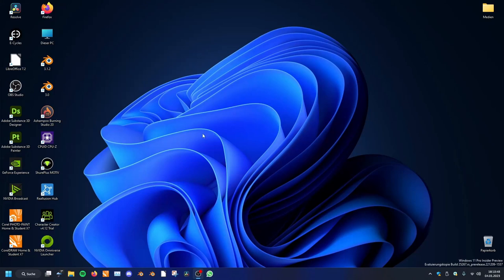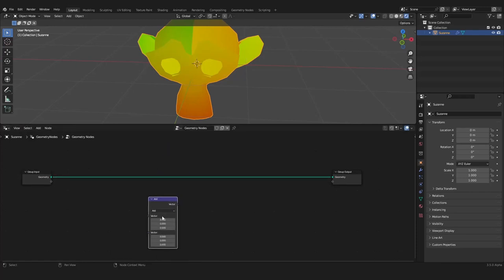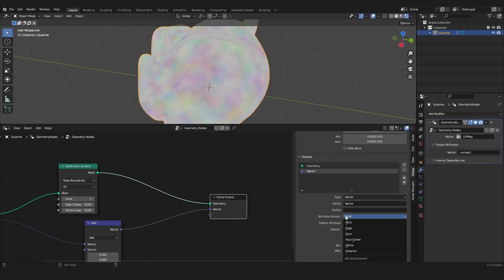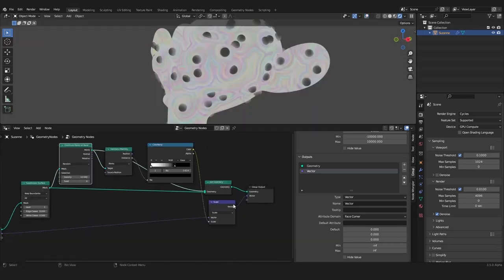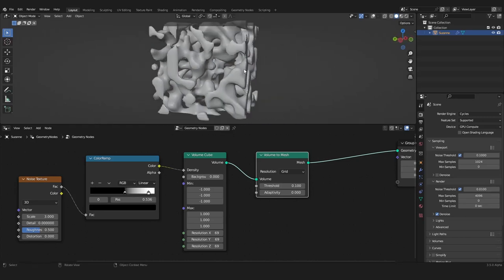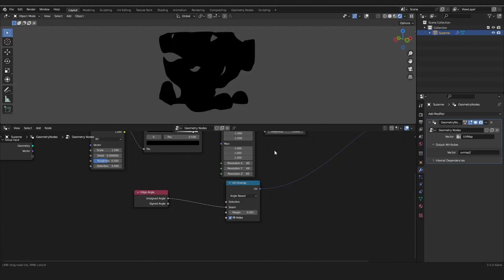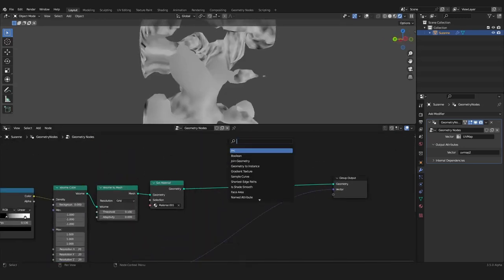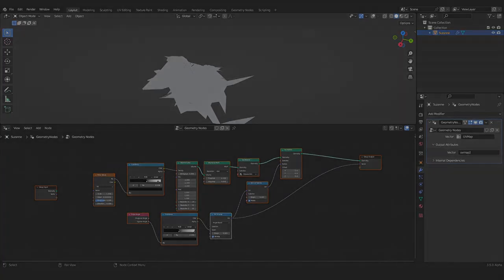UV Maps in Geometry Nodes | Blender 3.5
In this tutorial, we will look at UV Maps and what you can do with them in Geometry Nodes.

Chapters: